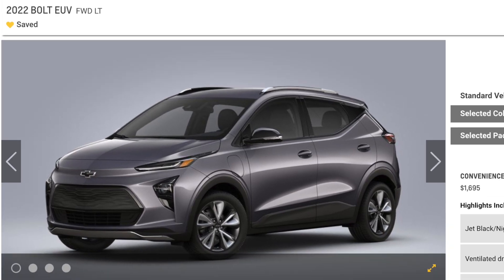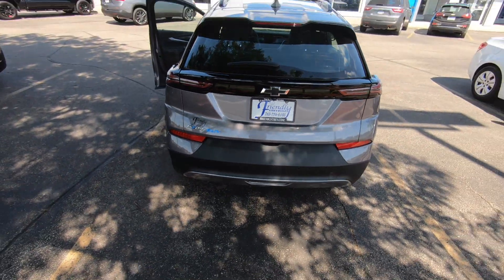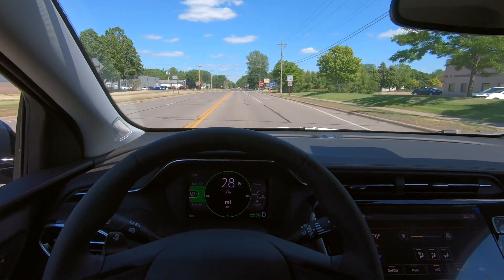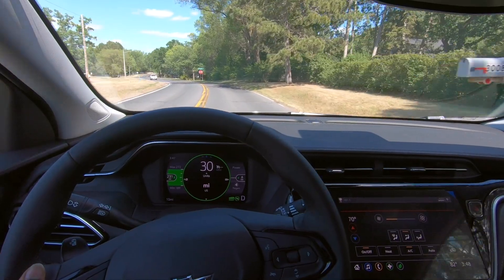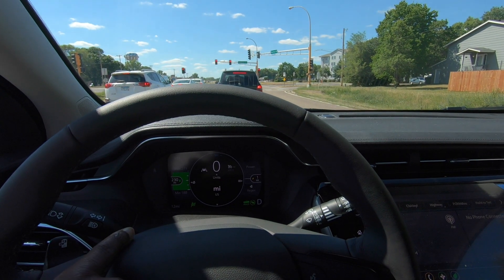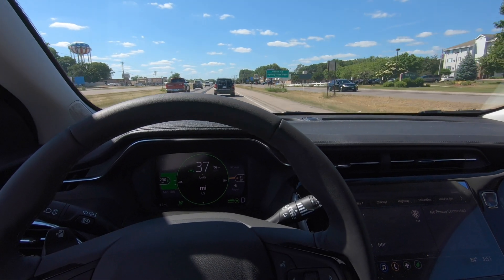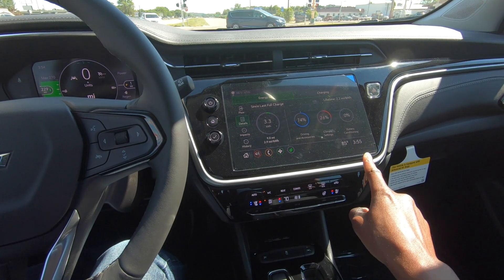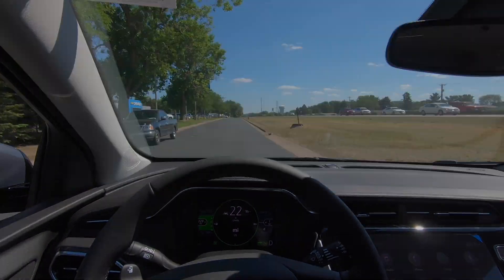2022 Bolt EUV First Impressions (Fall 2021)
Hey guys, I got to test drive one of the first 2022 Chevy Bolt EUV's in Minnesota!

Aduro U-Grip Phone Mount from Amazon

GoPro Hero7 Black from Amazon

Set of 2 delivery bags for Eats/DoorDash/GrubHub from Amazon

Duosida 32A EVSE from Amazon

ChargePoint 50A EVSE from Amazon - We'll probably get this for our new house